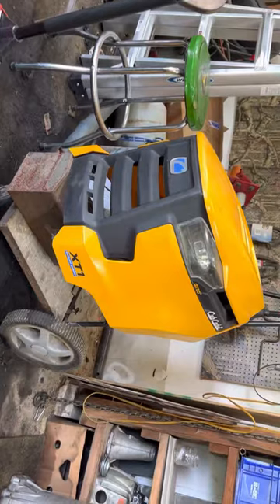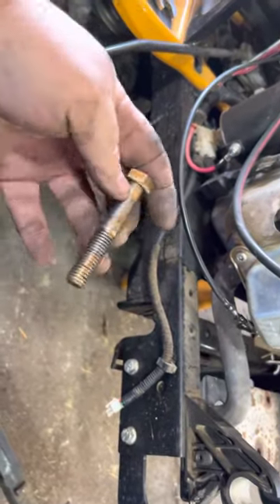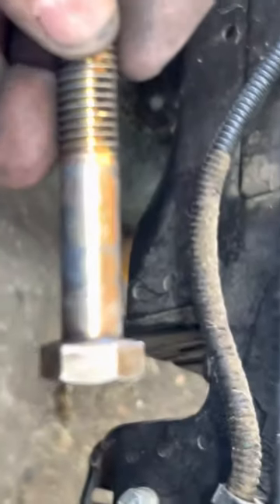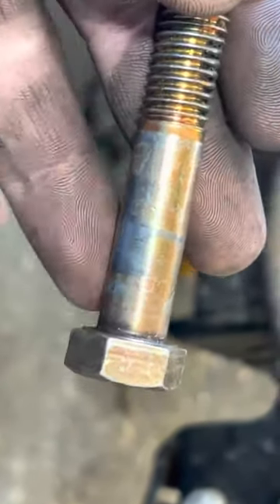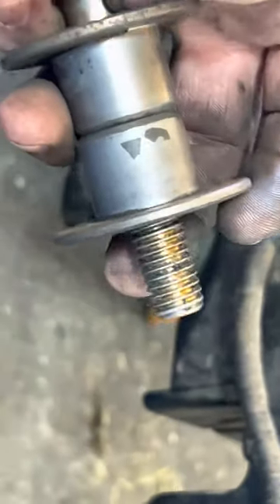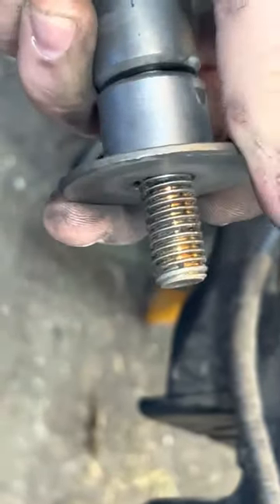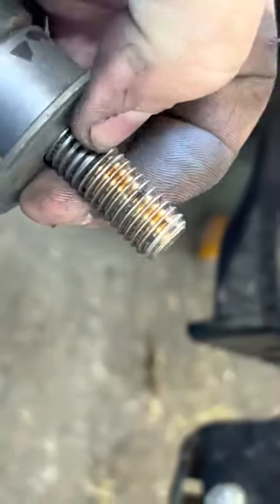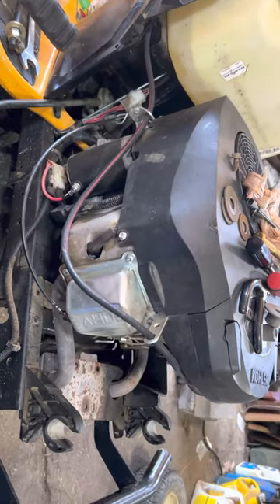XT1 Cub Cadet Cause of Front Axle looseness - play - slop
Most likely cause of excess play in the front axle on XT1 Cub Cadets